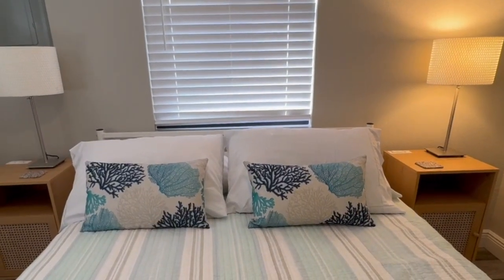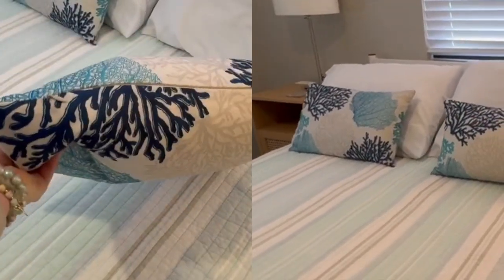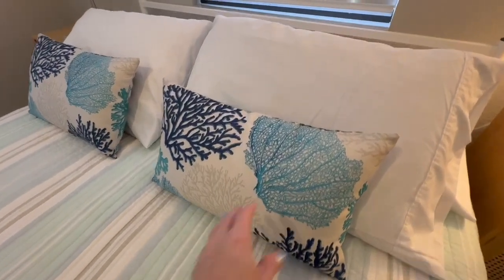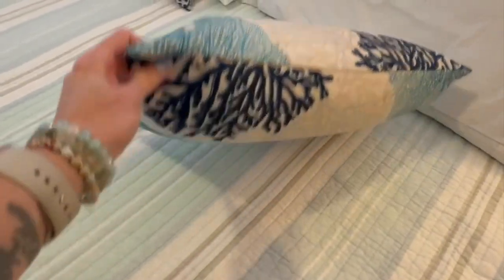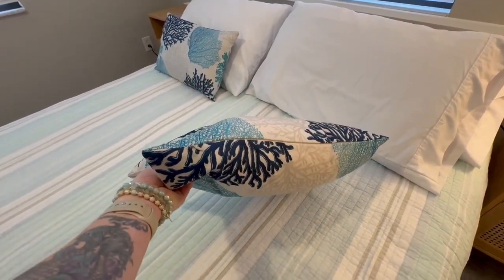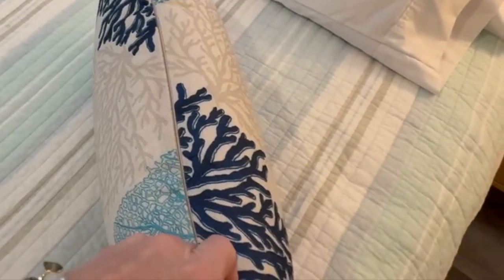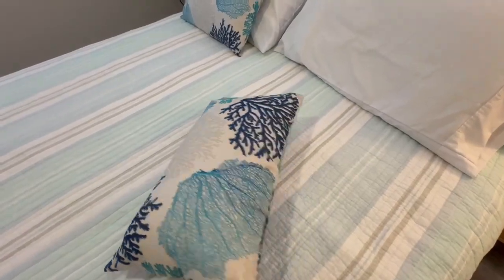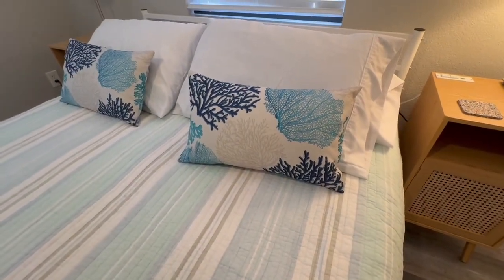Transform Your Home into a Coastal Paradise with Coastal Pillow Covers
Dive into the serene beauty of the ocean with our latest unboxing and styling guide featuring Coastal Pillow Covers! 🌊

These 12x20 inch Coral Branch Ocean Themed Beach Decor Throw Pillows in Turquoise Navy Blue will bring a refreshing beachy vibe right into your home. Perfect for summer, these nautical cushion cases are a must-have for anyone looking to add a touch of coastal elegance to their living space. In this video, we'll show you the exquisite craftsmanship, vibrant design, and versatile decorating ideas for these beachy pillow covers.